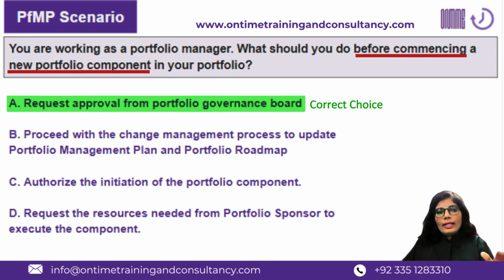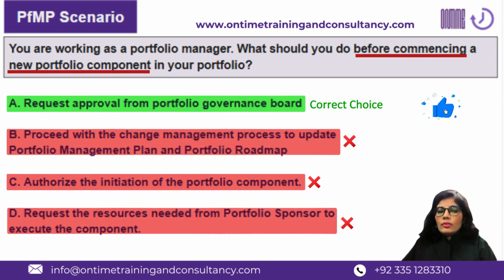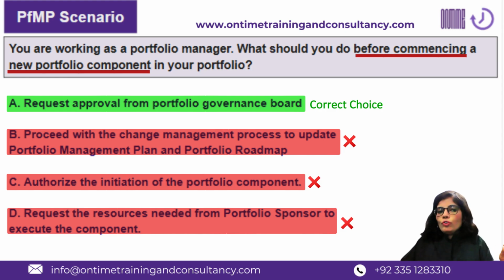Portfolio Component Management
In this video, we break down Portfolio Component Management using a PfMP® exam-style scenario-based question.

Portfolio Component Management focuses on how projects, programs, and other initiatives are selected, prioritized, authorized, monitored, and controlled within a portfolio to ensure alignment with organizational strategy.

PfMP Scenario: You are working as a portfolio manager. What should you do before commencing a new portfolio component in your portfolio?

A. Request approval from portfolio governance board
B. Proceed with the change management process to update Portfolio Management Plan and Portfolio Roadmap
C. Authorize the initiation of the portfolio component.
D. Request the resources needed from Portfolio Sponsor to execute the component.

00:00  Introduction
00:10  Scenario Context Explained
02:21  Correct Answer Unlocked
03:39  Step-by-Step Wrong Option Analysis